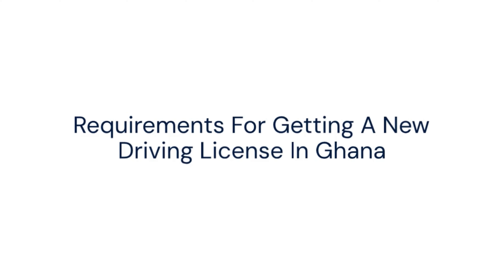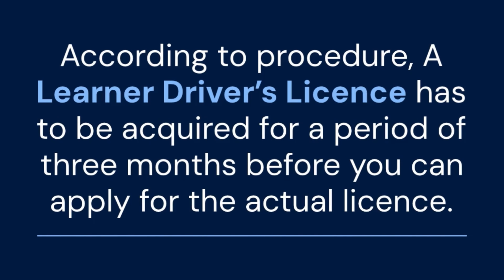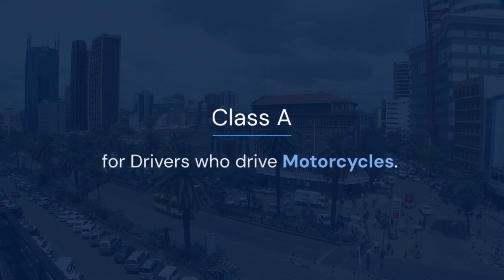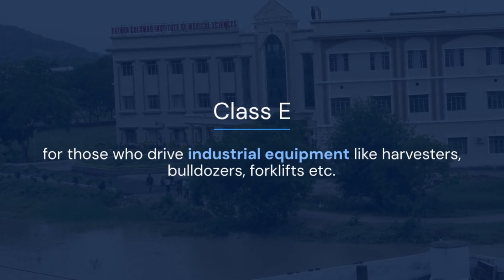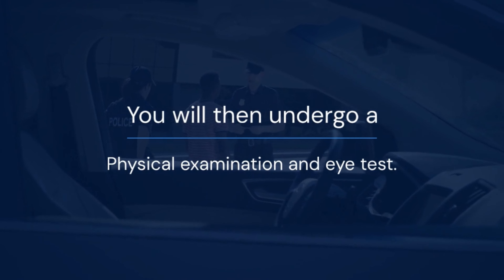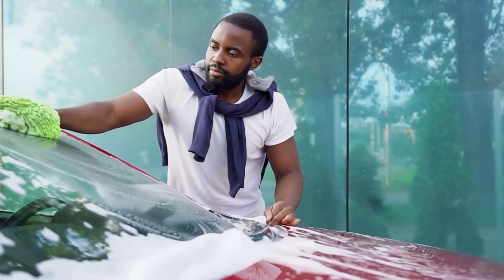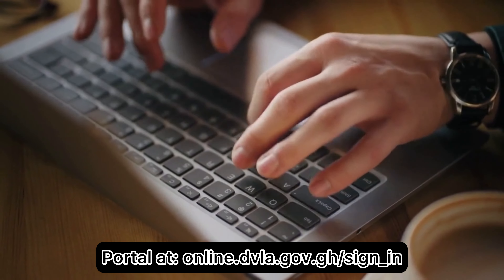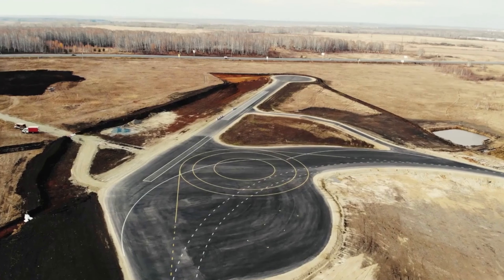How To Get A New Driving License In Ghana (Step-by-Step Guide)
How To Get A New Driving License In Ghana:

To get your drivers license, you have to pass both the theory and practical exams issued by DVLA. This is available to both new drivers and experienced drivers who require a driving license in Ghana.

All who apply for the DVLA driving license for the first time are required by the DVLA regulations to first apply for the Learners Drivers License after which the actual Drivers License would be issued. Experienced drivers or those who previously owned drivers licenses issued by DVLA, do not have go through this process.

According to procedure, A Learner Driver’s Licence has to be acquired for a period of three months before you can apply for the actual licence. The cost of a new driving license in Ghana is around 257 Ghanian Cedi. Requirements For Getting A New Driving License In Ghana.